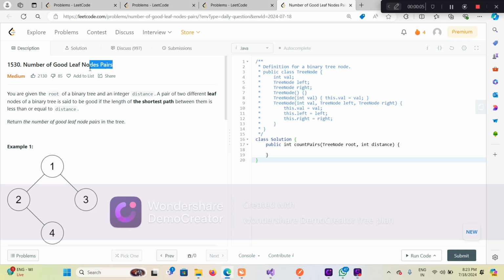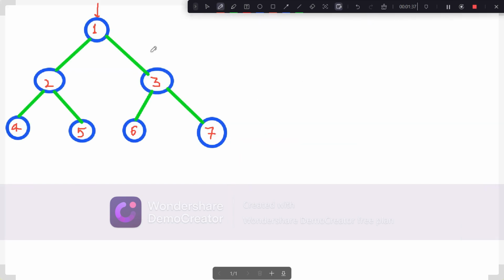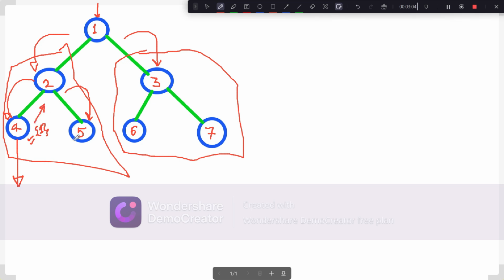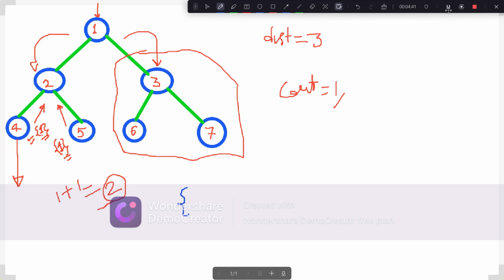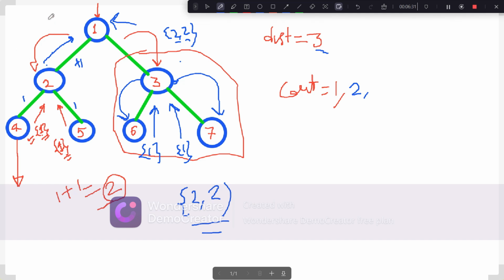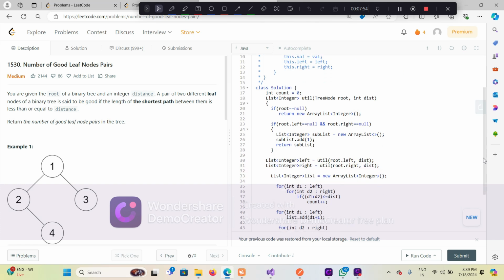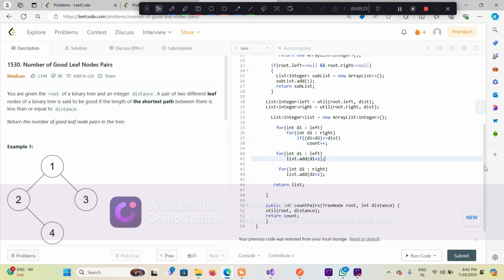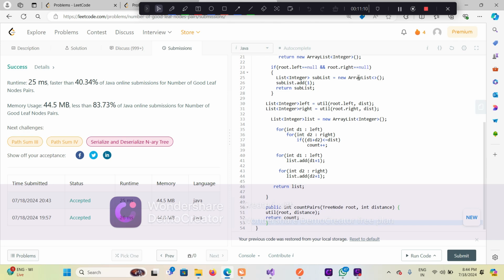Number of Good Leaf Nodes Pairs| Leetcode 1530 in Java| Must do Tree Questions | MAANG Interview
In this question we are given the root of a binary tree and an integer distance. A pair of two different leaf nodes of a binary tree is said to be good if the length of the shortest path between them is less than or equal to distance.

Return the number of good leaf node pairs in the tree.

Here my approach is bottom up approach, so i am writing a util function that returns the distances of the leaf nodes below it from both side left side as well as right side. before returning the distances i check the left and right side list distance combination sum and check if the sum is less than or equal to Distance parameter, if its is so we are increasing the count gloabal variable by 1 and then i am merging the left and right side list to a list with adding 1 to each value before returning it to the calling parent node as it would be +1 more distance from the leaf nodes below.
finally our count variable would be having answer.